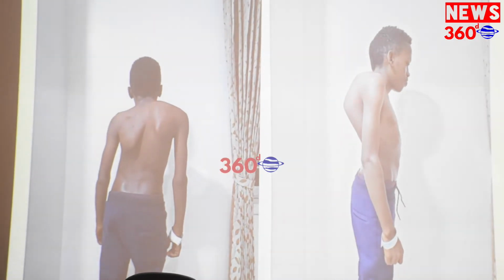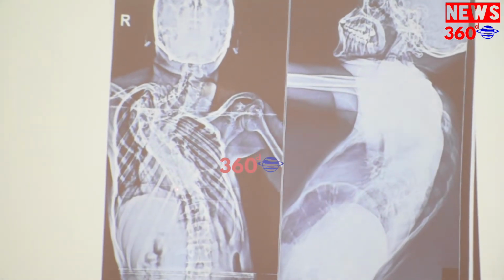Ethiopian patient with Kyphoscoliosis (Anaconda Spine), treated successfully at SIMS Hospital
Chennai, July 05, 2022: An expert group of surgeons from SIMS Hospital, a leading multispecialty hospital in the city, recently conducted a high-performance surgery to cure a severe case of Kyphoscoliosis. The 15 year old Ethiopian patient - Master Tesfaye Mengesha Mersha was diagnosed with severe Kyphoscoliosis, which in a spine surgery circle called ‘Anaconda Spine’, a 110 deformity of the upper spine in the chest area. Living with a dream of playing football, the spine deformity severely affected Mersha’s ability to walk coming in the way of his dream. The surgery was conducted by Dr. K Appaji Krishnan, Senior Consultant Spine Surgeon, Asian Orthopaedic Institute, SIMS Hospital with a panel of doctors & Nursing staff.

Mersha is suffering from Neurofibromatosis, a genetic condition which causes deformity in the spine.  Mersha was a normal boy till 6 years ago, when his parents started noticing a deformity in the upper back. The deformity has progressed to this severity over time. He was brought to SIMS Hospital in the month of May with a unique condition of Kyphoscoliosis- a 110 degrees curve in the spine shaped like an Anaconda. The curved spine was obstructing the expansion of the lungs and making a back pressure to the heart. Recognising the severity of the condition, the team immediately developed a specific treatment protocol. It was decided to treat Mersha with a halo gravity traction by hanging 13-14kg of weight to the patients head for a continual 4 weeks time period to stretch the Anaconda Spine and straighten the deformity.

Post the treatment, a high-performance surgery was performed in assistance from the well trained Anesthesia team and an in-house Intraoperative Neuromonitoring expert. The procedure was facilitated by a pre-operative model of the spine which was prepared by in-house 3D printing technology.
news360d is a global diversified media and information services company focused 360 degree on creating and distributing authoritative and engaging content to consumers and businesses throughout the world. The company comprises businesses across a range of media, including: news Paper and information services, News publishing, digital Online news services, Youtube programming in india